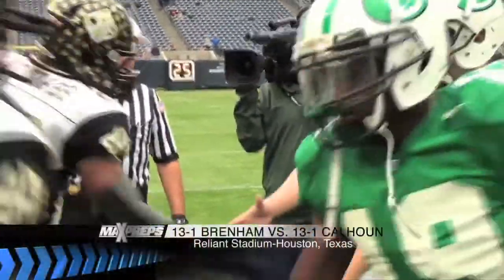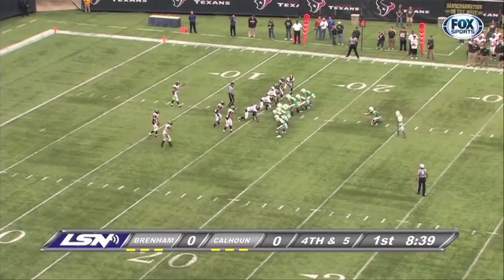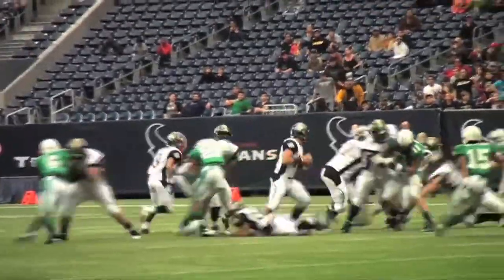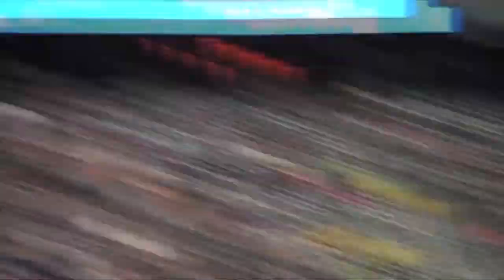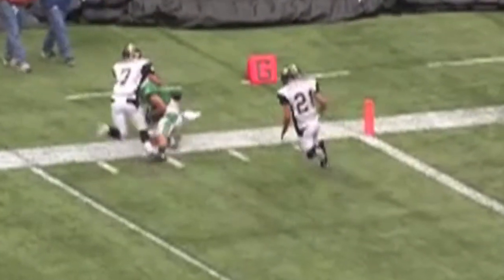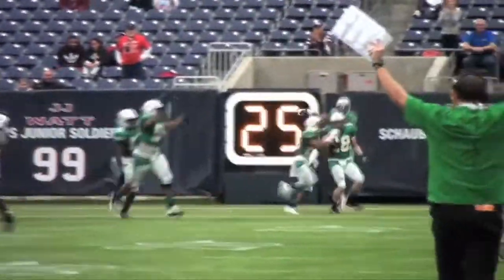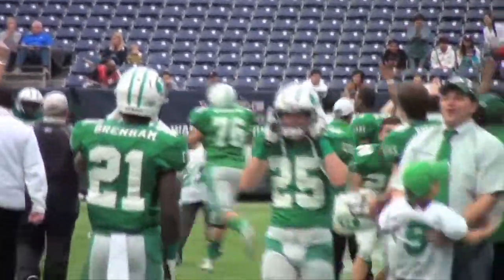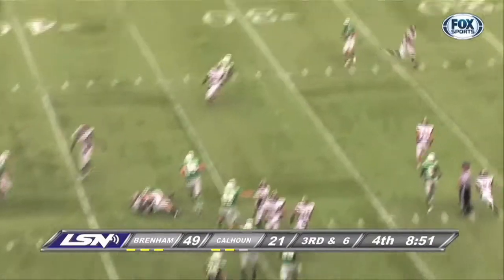Brenham Cubs vs Calhoun Game Wrap Max Preps Sports